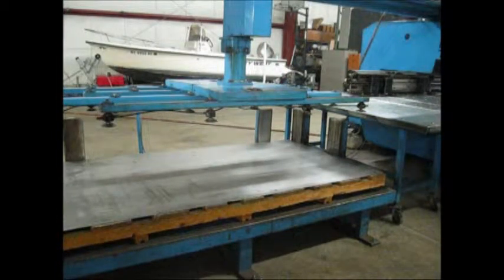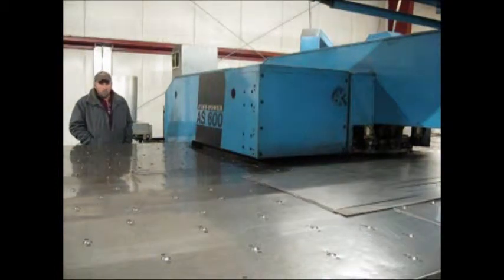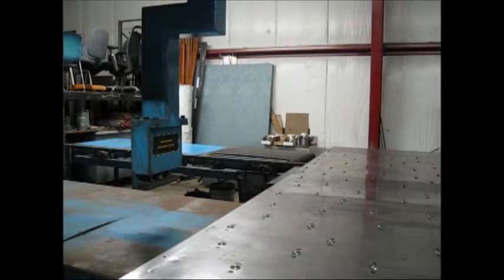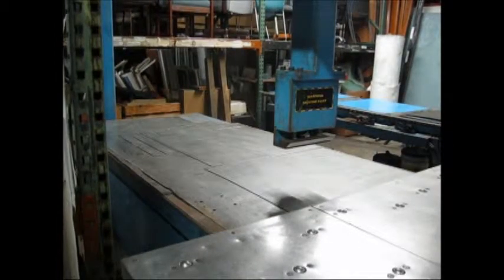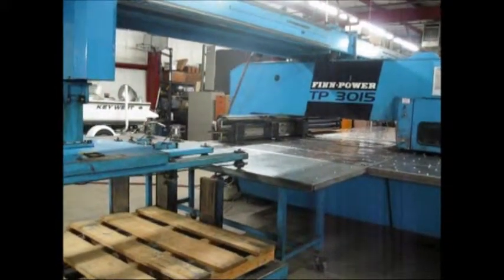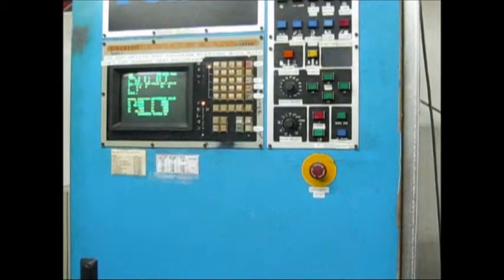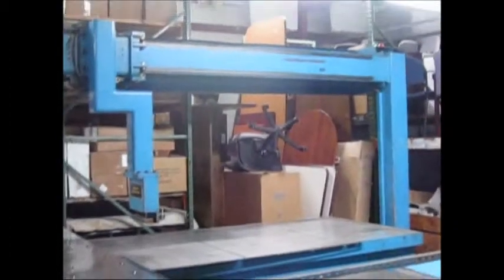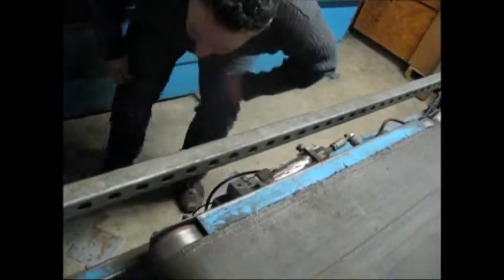Finn-Power CNC Turret Punch with Indexing, Shearing & Auto Loader (SOLD)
1989 Finn-Power CNC Turret Punch, Model TP 3015 IF2, Siemens Sinumerik 3 Control.  In-Plant, Under Power!  Loaded with options and tooling!